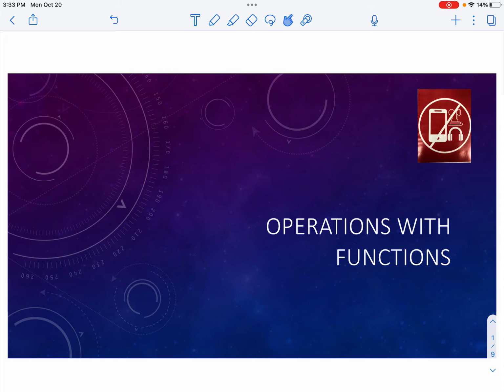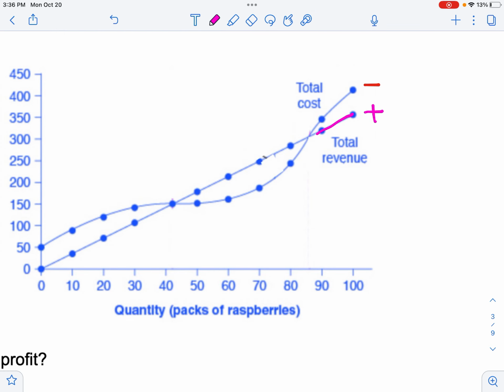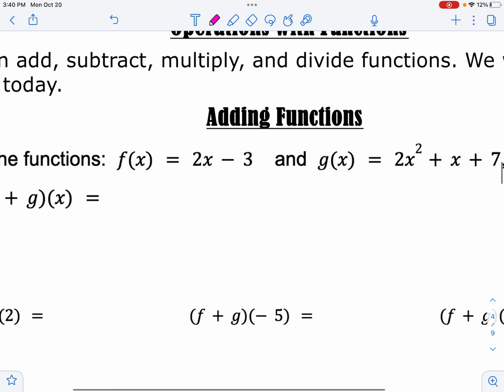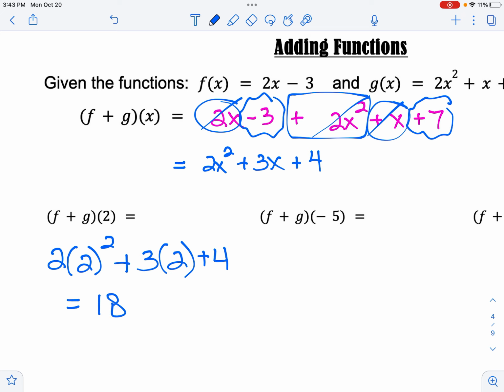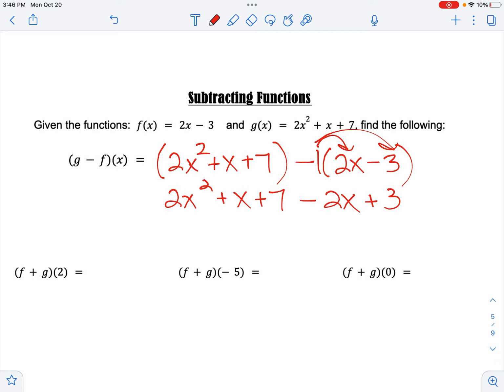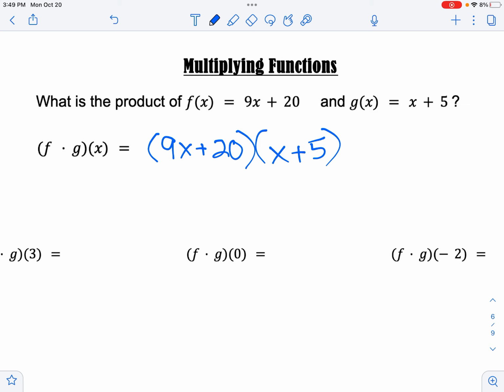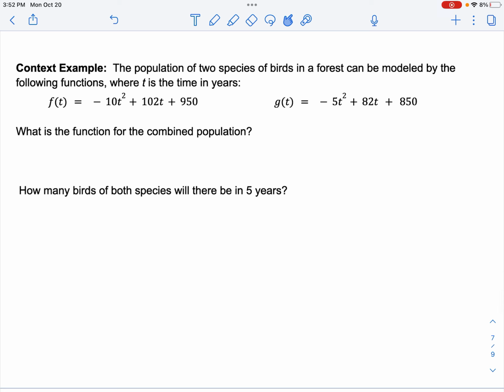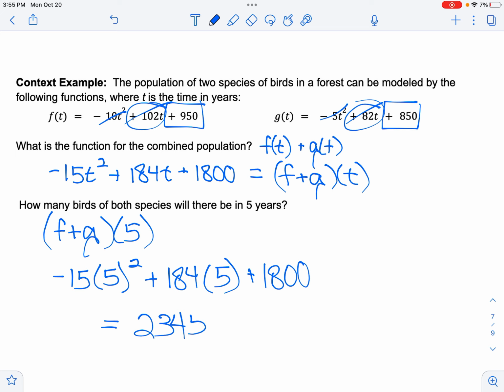Operations with Functions